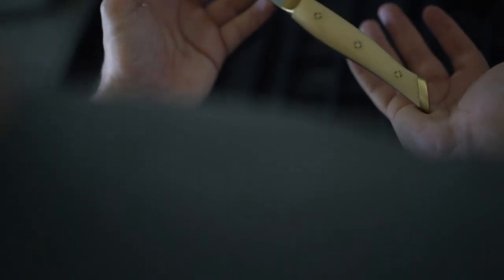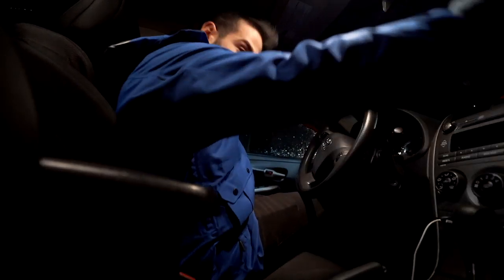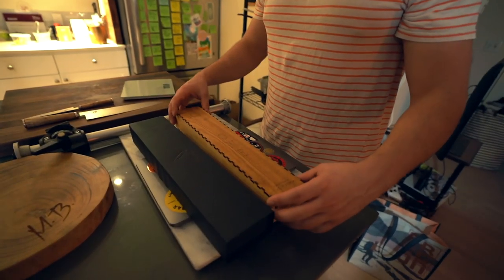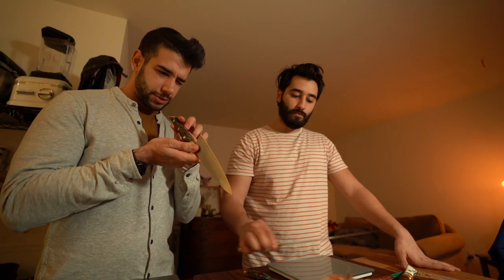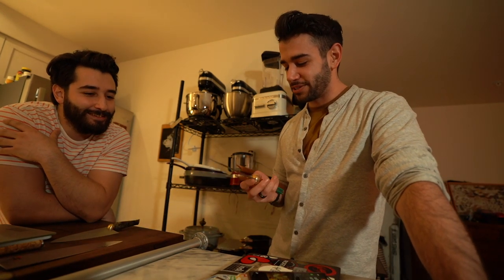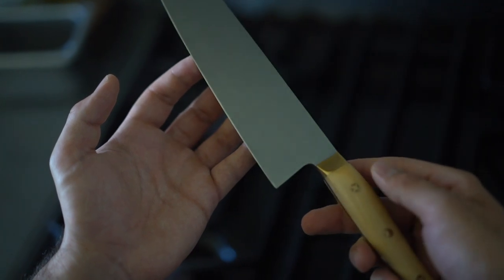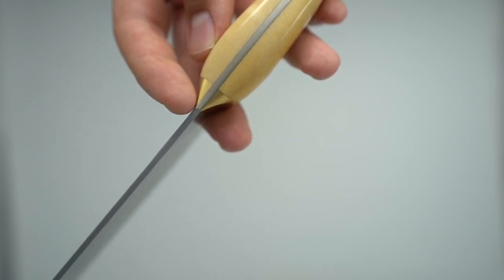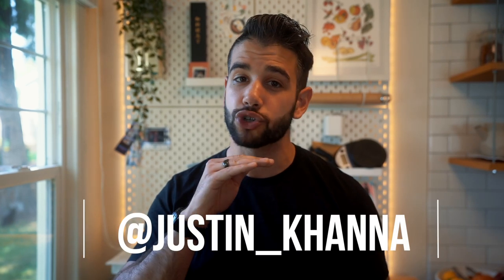Holly Aura Two - a $499 Beast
Review starts: 07:21
Another vlog/review combo to give you some context for this incredible gear. Hope you folks enjoy, please find links of everything I talked about right here:

Aura Knifeworks
Aura IG
Matt Broussard IG
JB Prince for Aura

💌Send me mail:

Justin Khanna

212 Broadway E Unit 22725